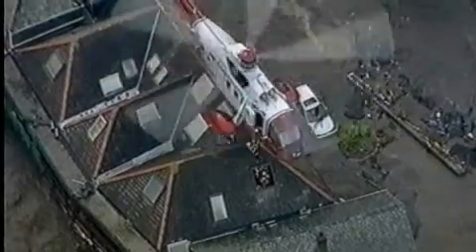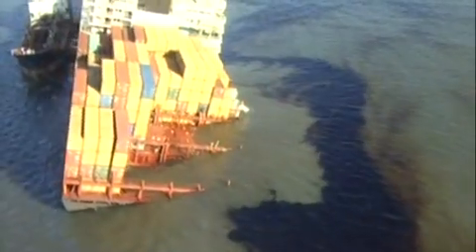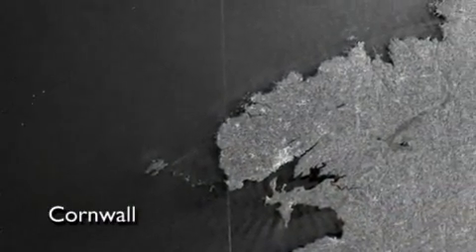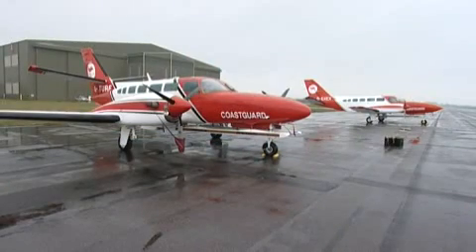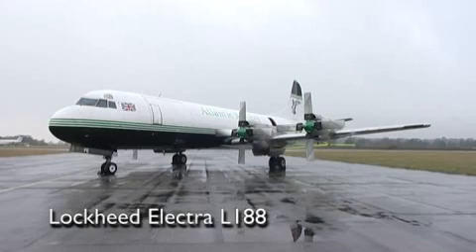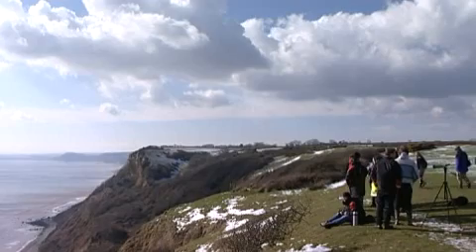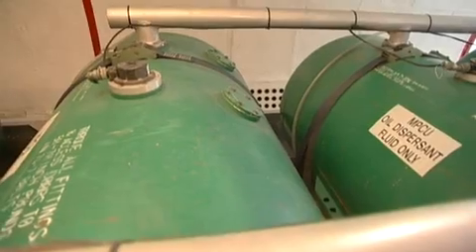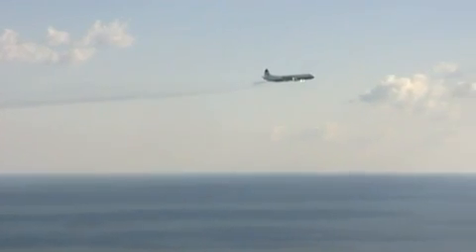Anti pollution aircraft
This month we look at how the Maritime and Coastguard Agency use aircraft to detect and deal with pollution at sea.